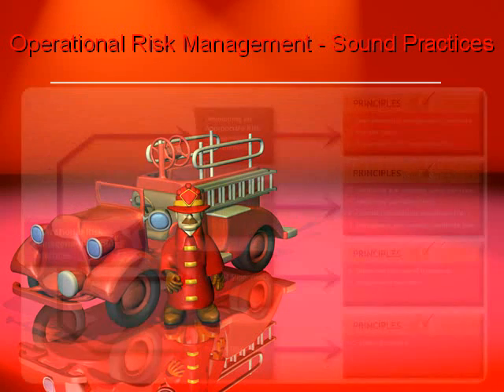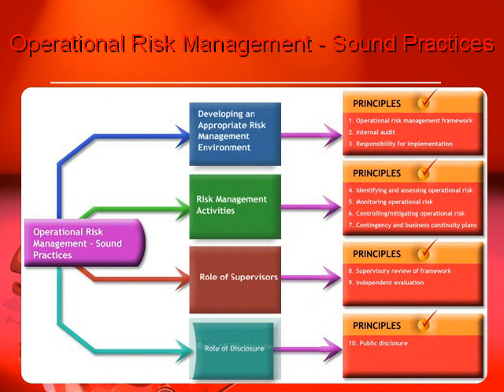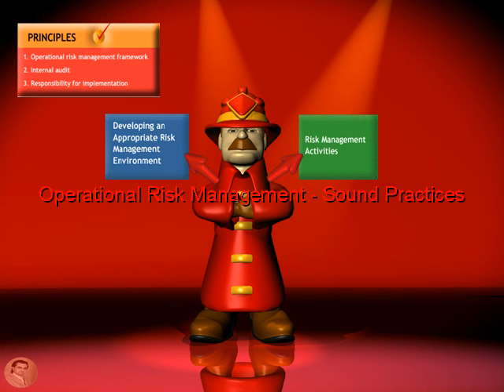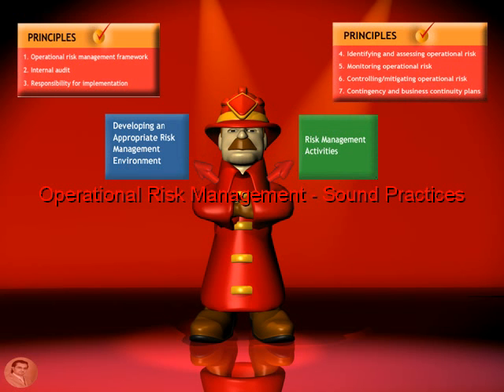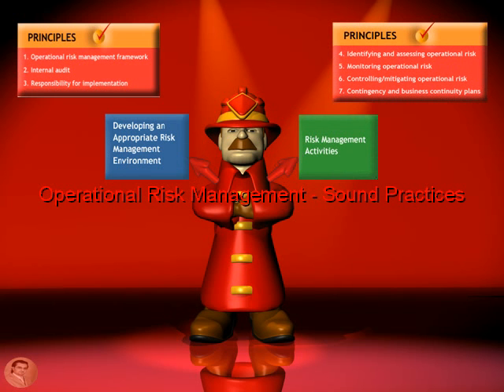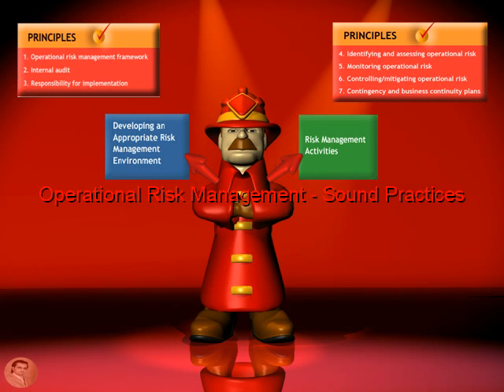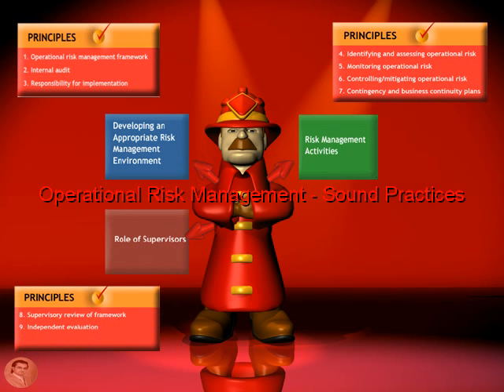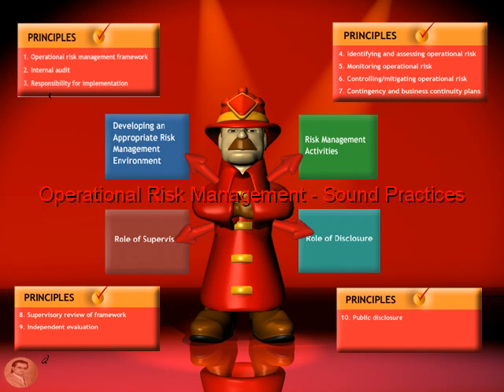Operational Risk - Basel II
every one can learn Basel II